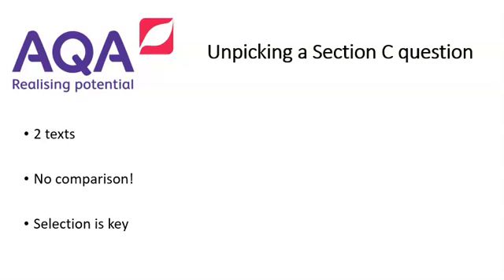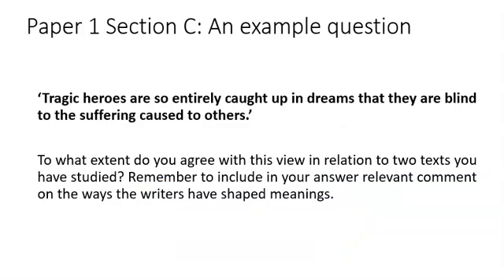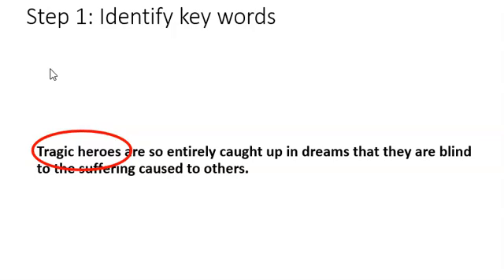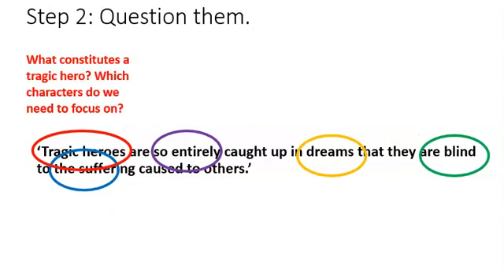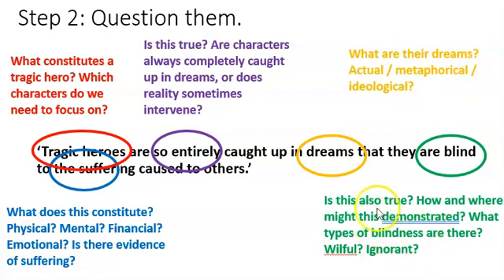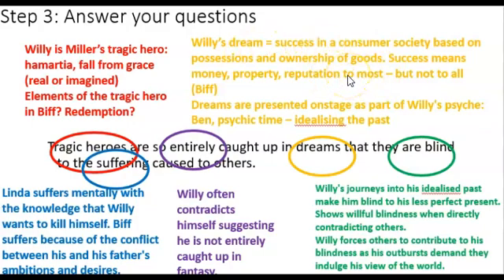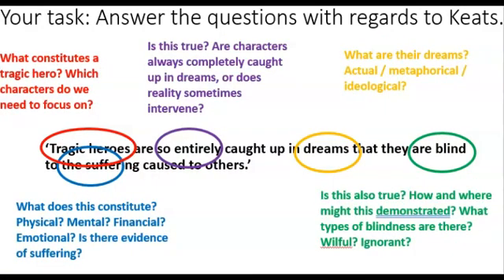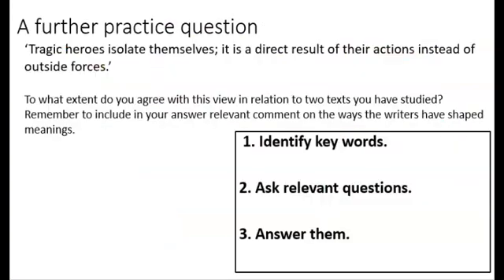Paper 1 Section C Unpicking the Question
Ms Richardson guides you through a foolproof three-step process to ensure you answer the question in full.